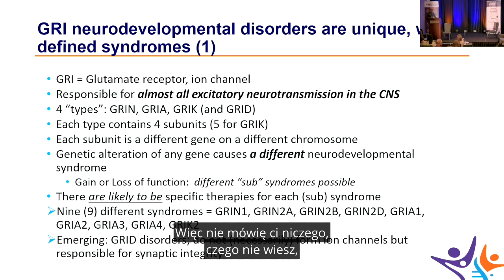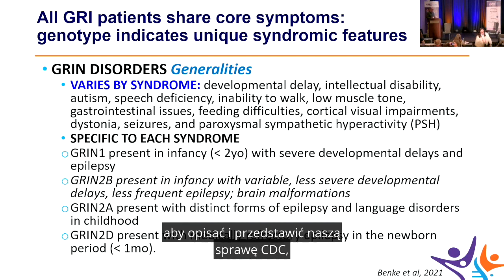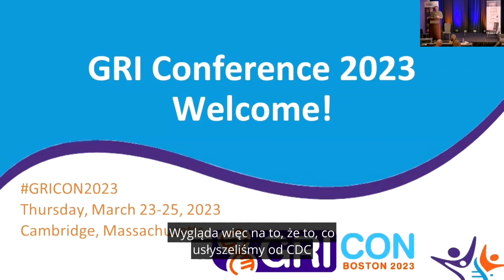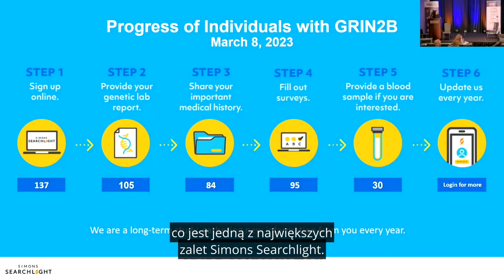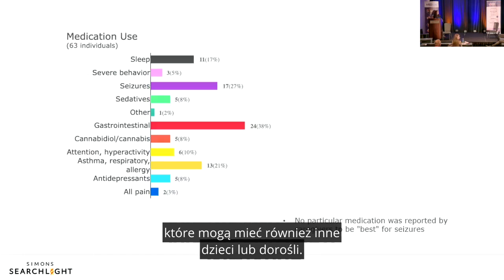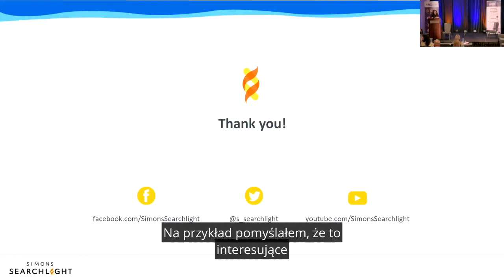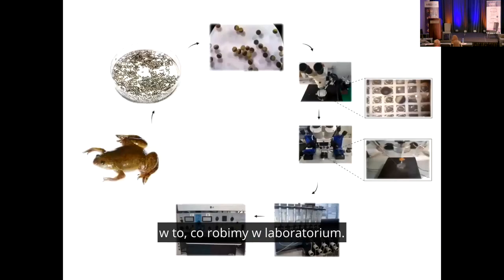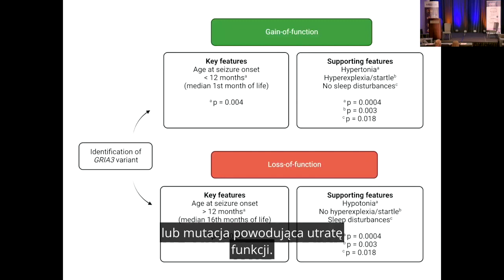GRICon 2023 Fenotyp GRI z polskimi napisami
Ile jest osób z wariantami GRIN, GRIA, GRIK i GRID? Jakie są najczęstsze objawy? Posłuchaj najnowszych aktualizacji rejestrów GRI i tego, jak wygląda fenotyp GRI w różnych wariantach GRI. Dr Tim Benke (Colorado Childrens Hospital), dr Jennifer Bain (Simons Foundation i Columbia University Medical Center), dr Ian Coombs (University College London), dr Allan Bayat (BRIDGE – Translational Excellence Programme) Muzyka: Bensound